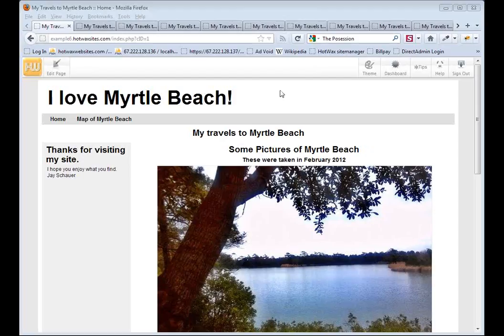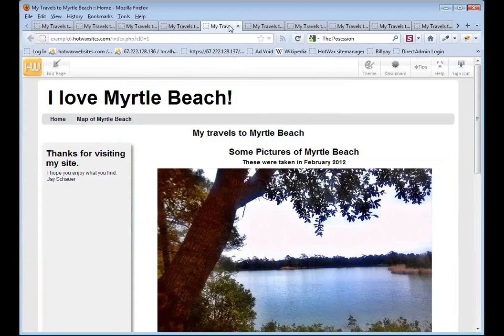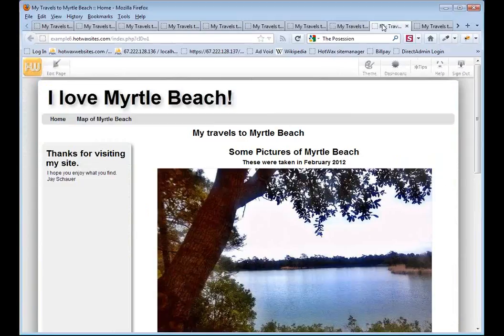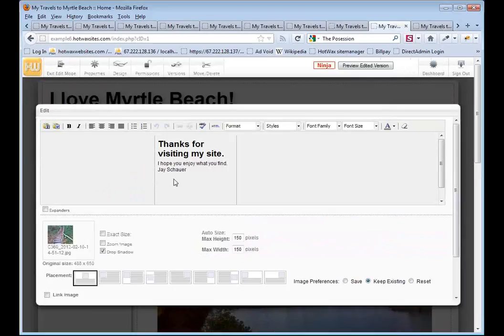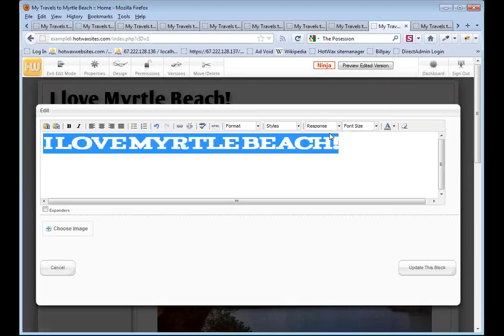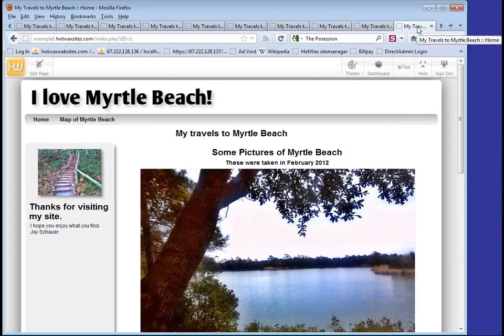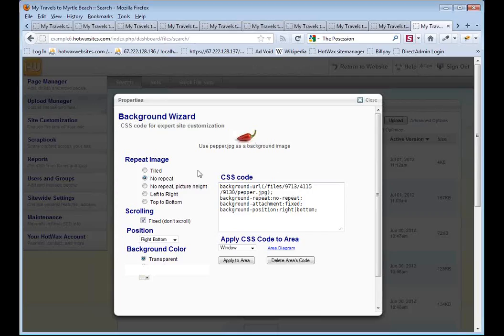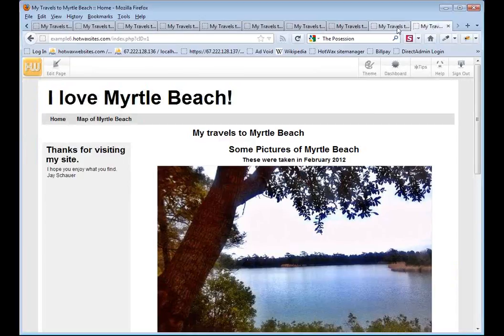Marketing Prototype Video: HotWax Style Tricks Demo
Some sophisticated website styling tricks that HotWax does for you -- without any code!